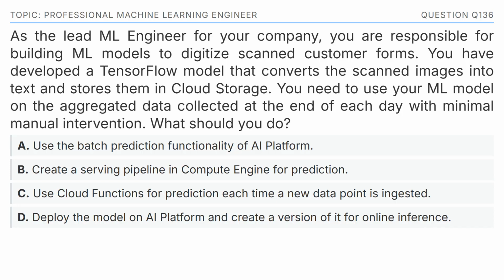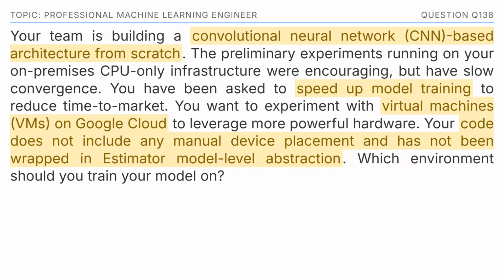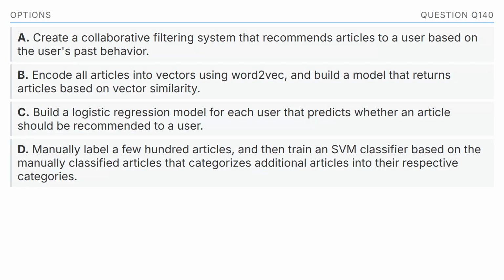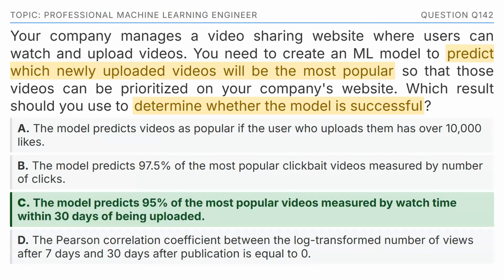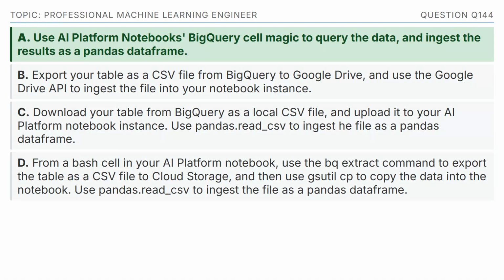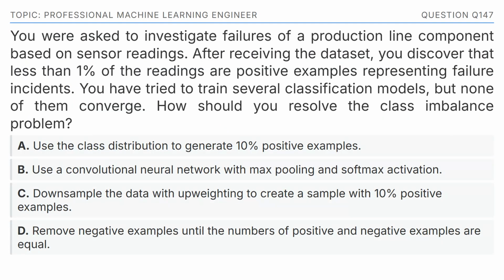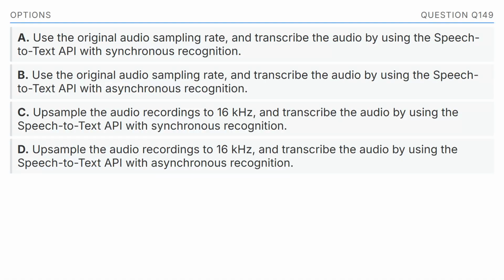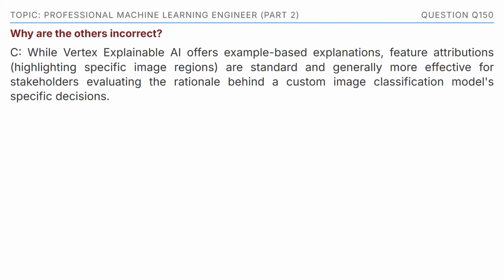Google Professional Machine Learning Engineer Practice Exam | Part 10